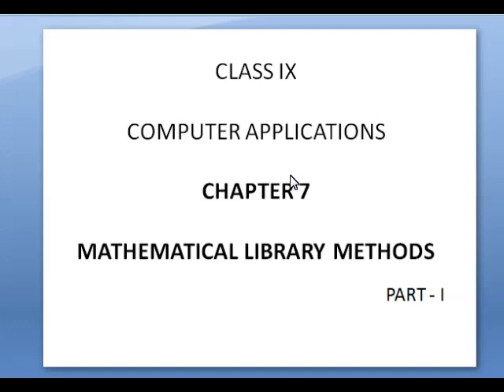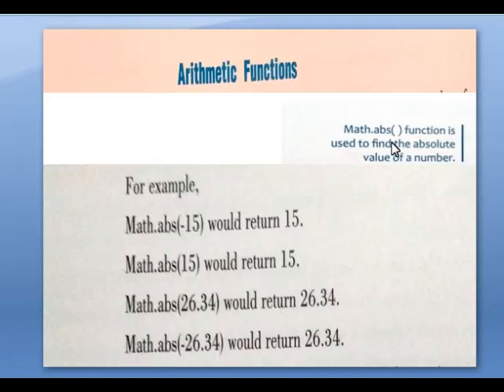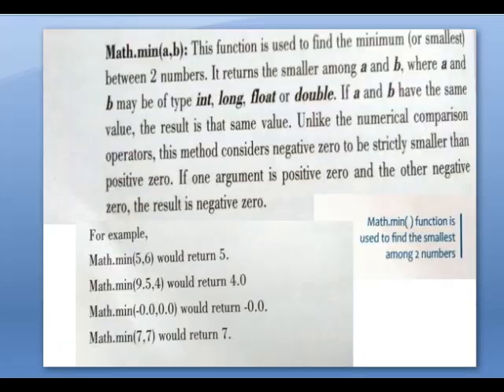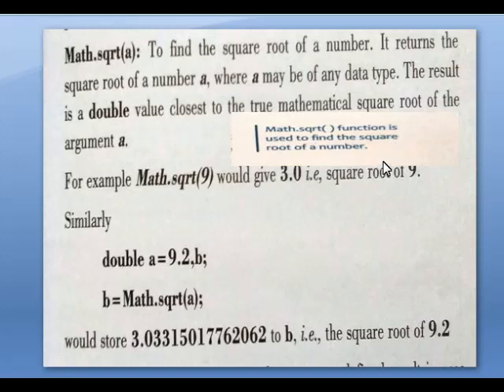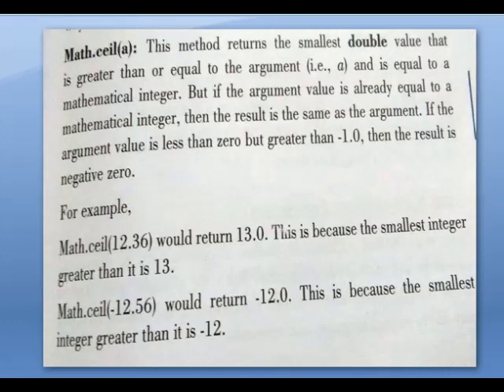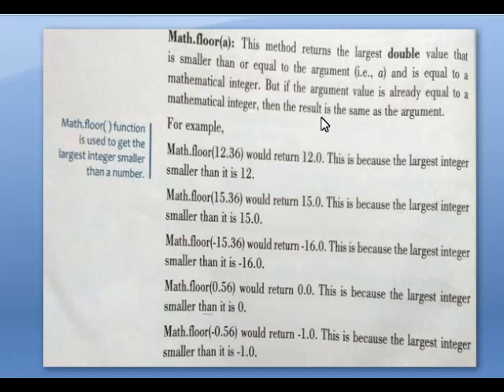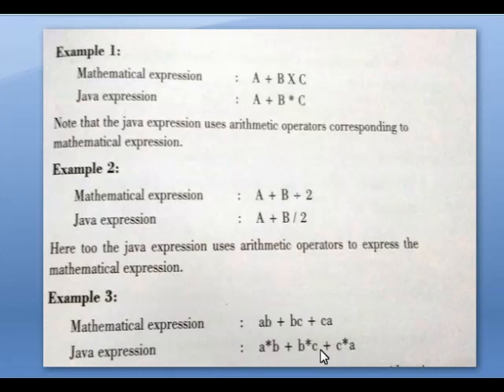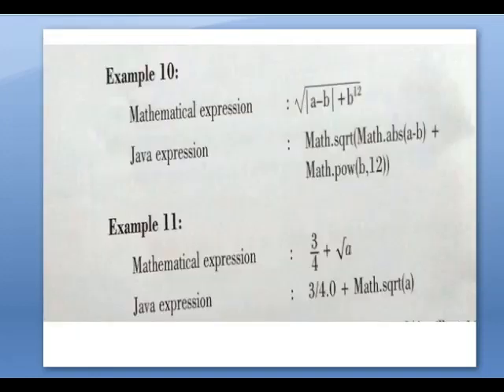Class IX Subject : Computer Applications Chapter 7 Mathematical library methods. (Part I) : Roselin